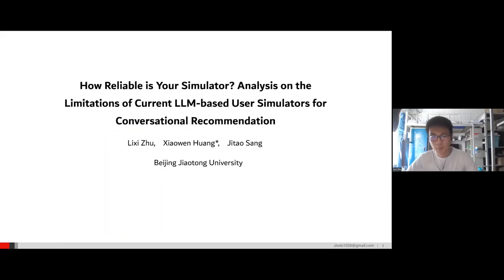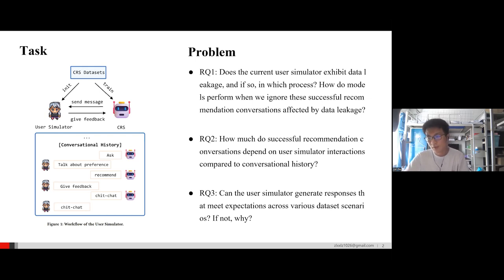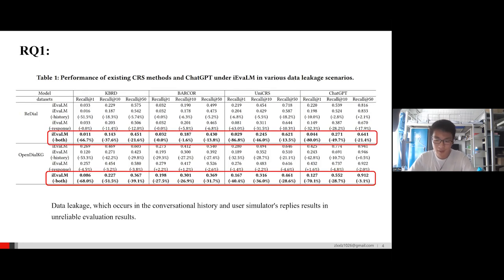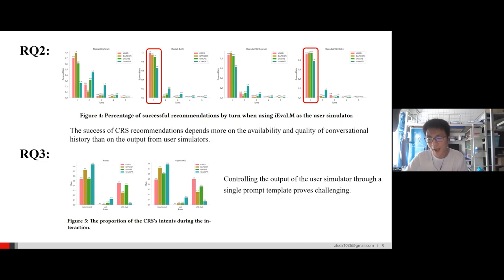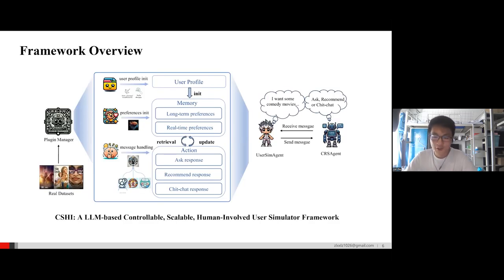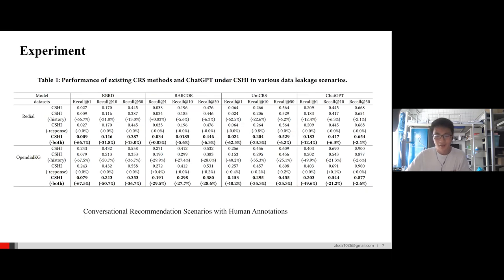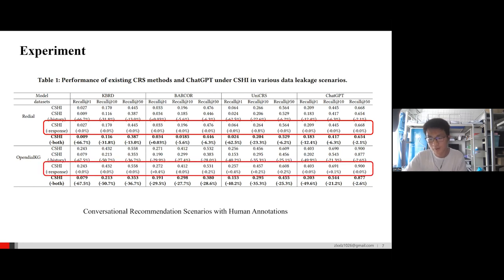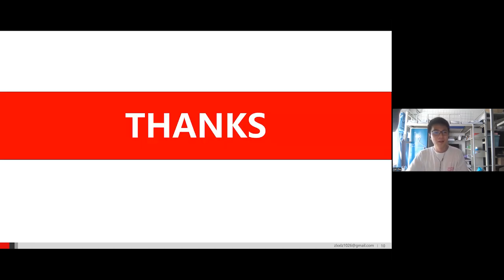How Reliable is Your Simulator Analysis on the Limitations of Current LLM based User Simulators for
Lixi Zhu, School of Computer Science and Technology, Beijing Jiaotong University, Beijing, China